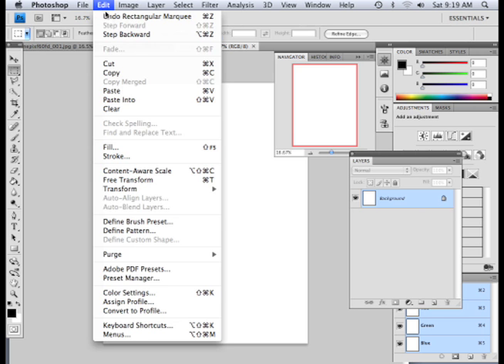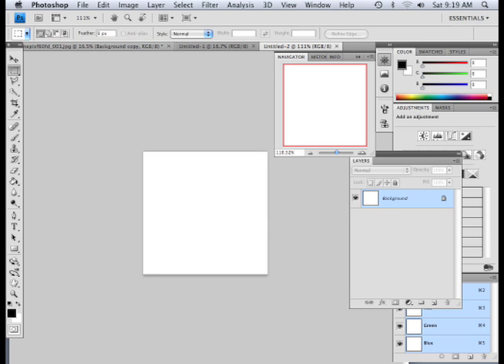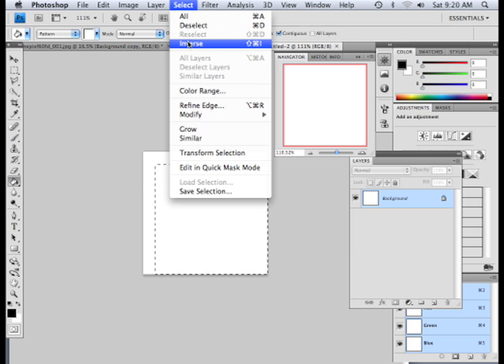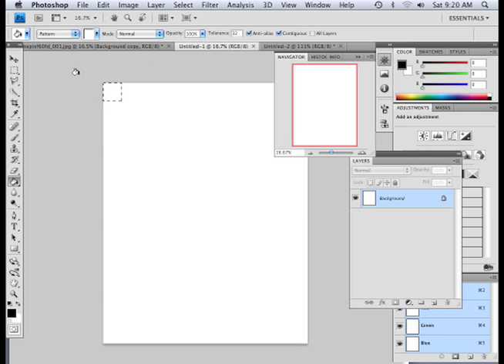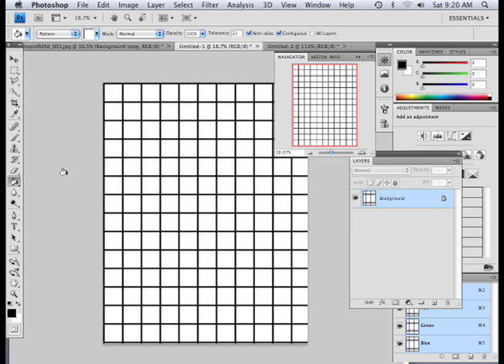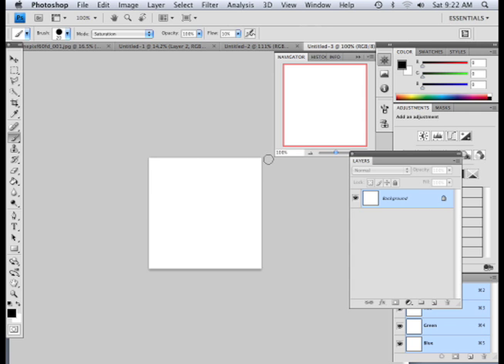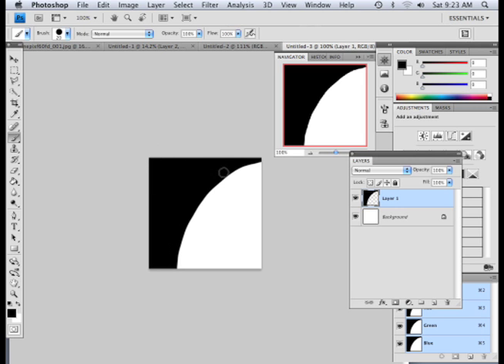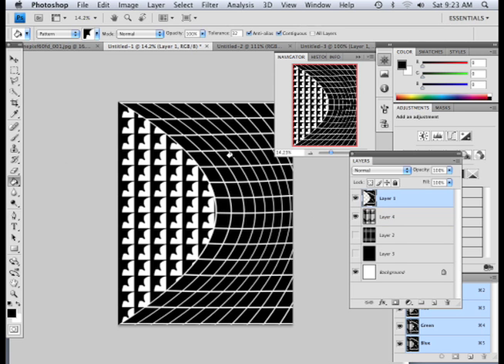0010 photocrash (Patern)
crash course on cs4 photoshop tips and tricks